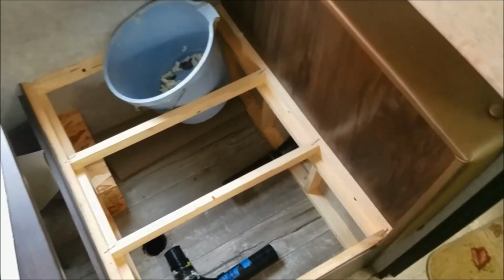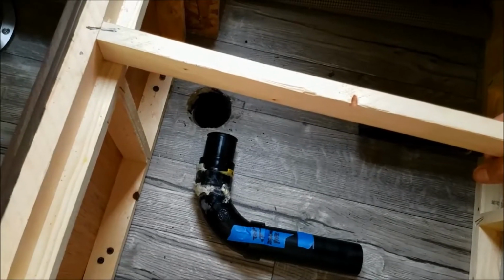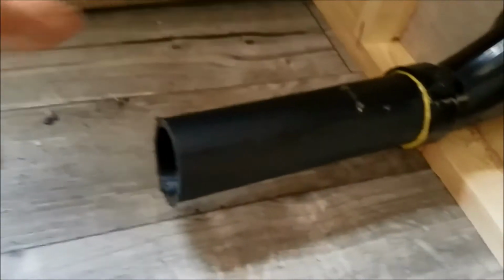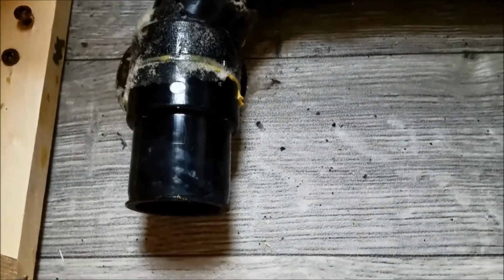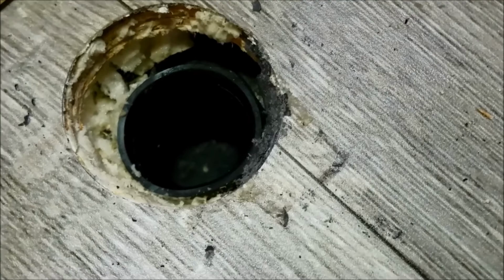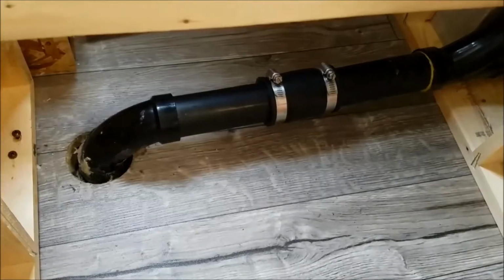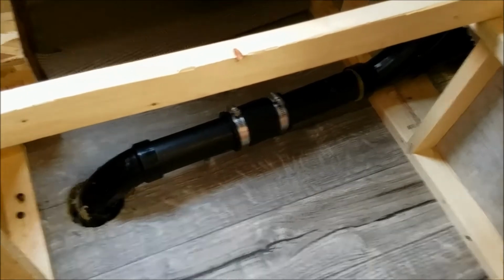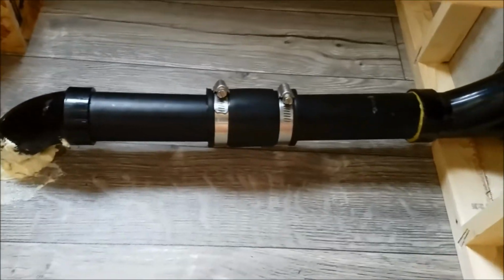Improve RV your waste tank capacities? This is what I did.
Try this at your own risk! Increase the usable capacity of the waste tanks on your RV. This video may, or many not, apply to your RV. Ours is a 2019 Forest River, Cherokee Wolf Pup R16FQ. The factory installation of the tank air vents cut the capacity of the tanks by about 5 gallons each. This is how I increased our useful storage by a few gallons each.

Here is a pipe coupler similar to the ones I used:

Here is the foam sealant I used at the floor penetrations: (Usually cheaper at home improvement stores)